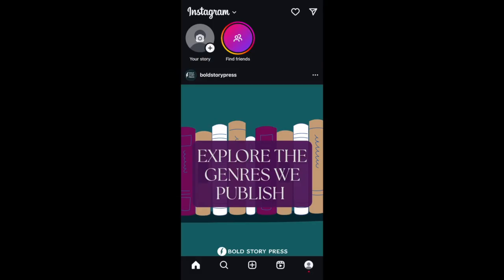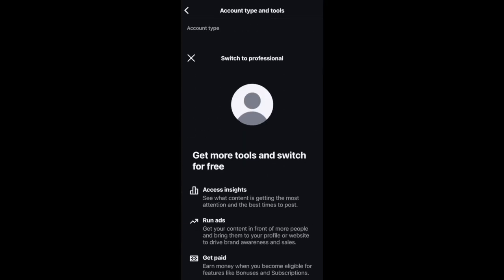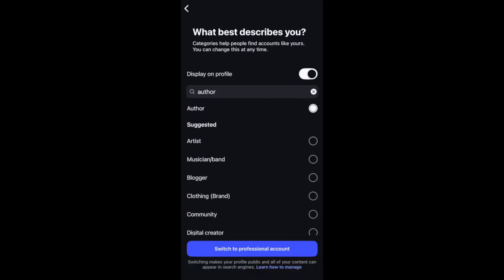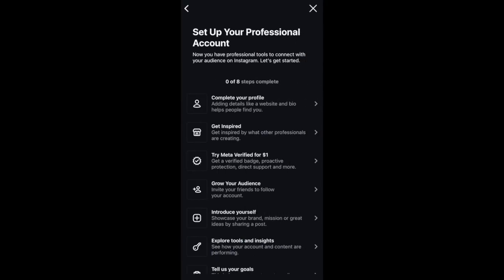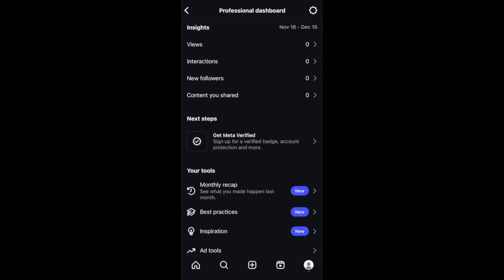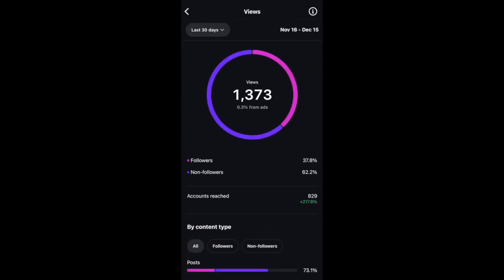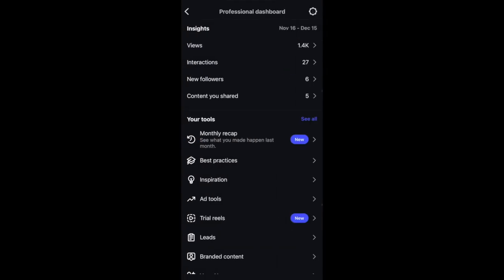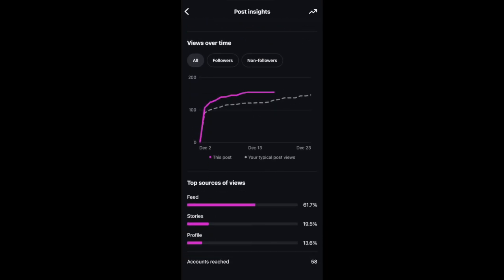Converting to a Professional Instagram Account Tutorial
Part 2 of Bold Story Press' Instagram tutorial series. Demonstrating how to convert an existing account into a Professional Account so authors can track analytics and schedule posts.